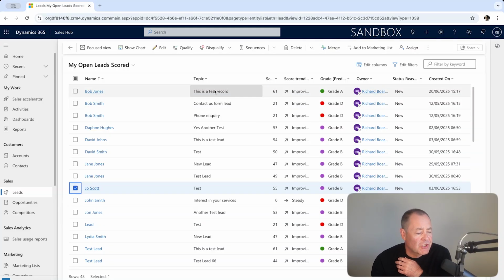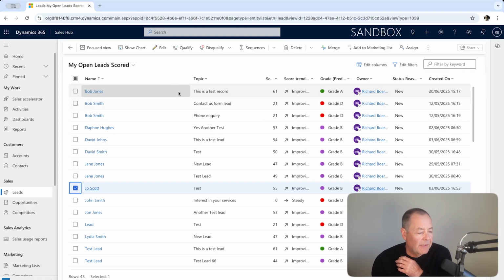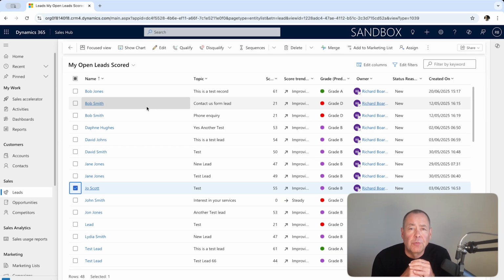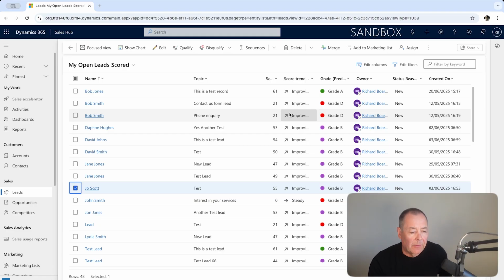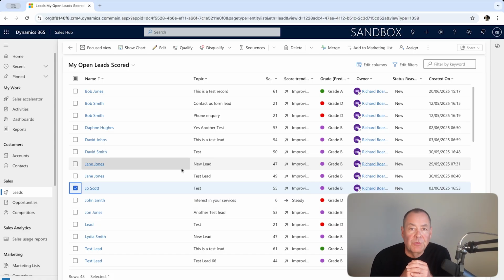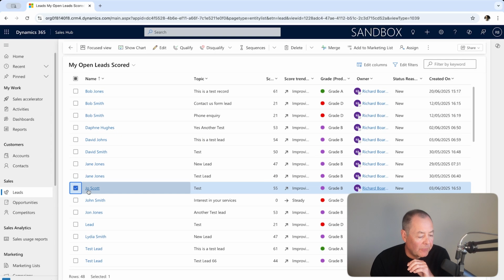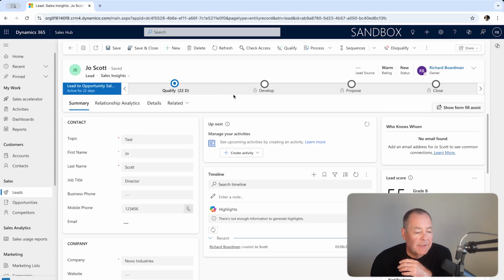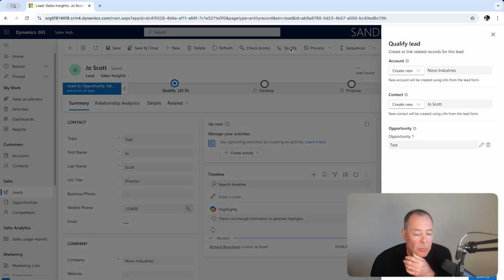Benefits of the Leads Functionality in Microsoft Dynamics 365 For Sales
In this video we explain what good lead management looks like and the associated benefits in Microsoft Dynamics 365 For Sales.